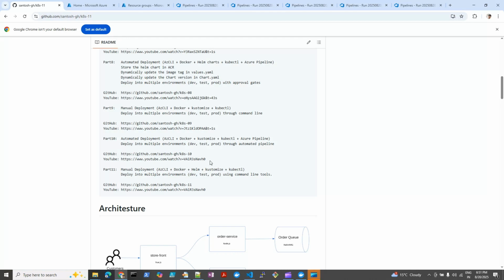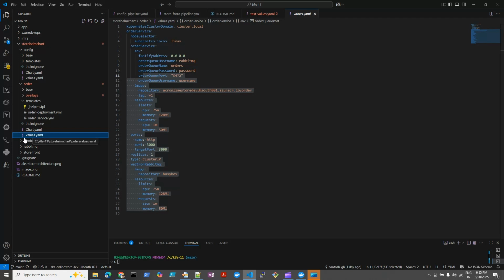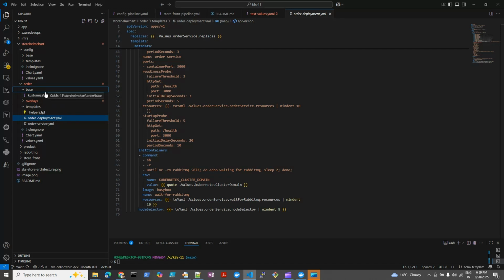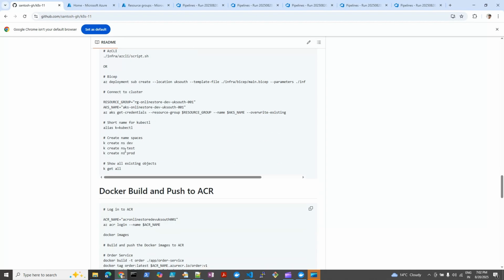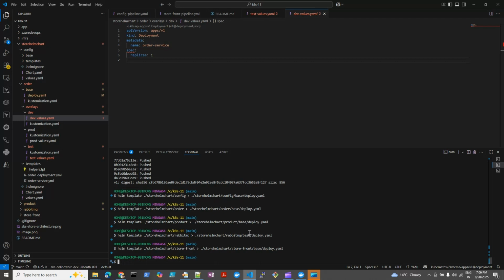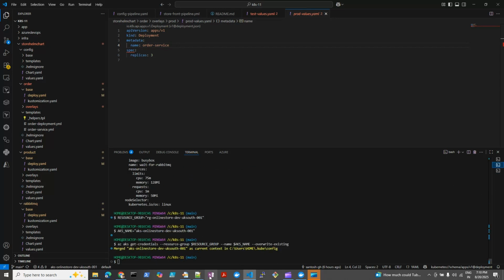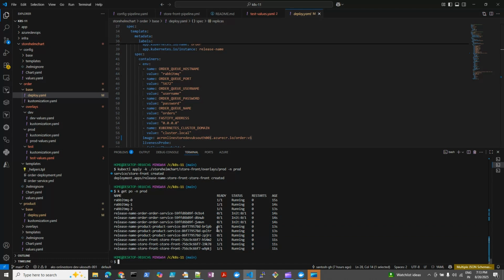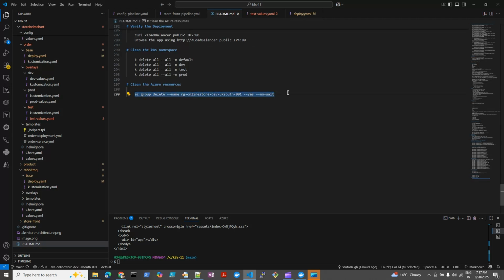Azure Kubernetes Deployment - 11 (AKS + ACR + AzCLI + Docker + Helm + Kustomize + kubectl)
Part1:   Manual Deployment (AzCLI + Docker Desktop + kubectl)

             Template First Approach